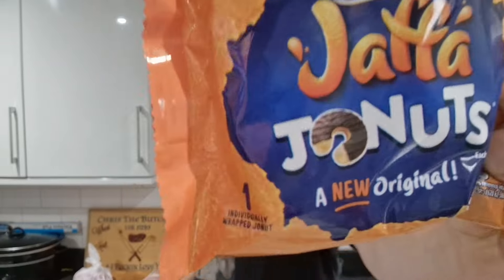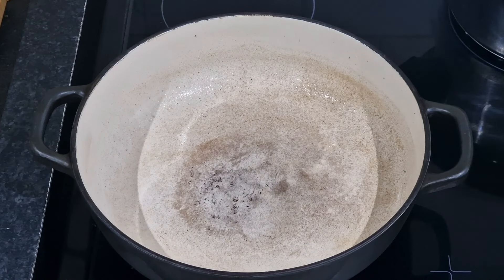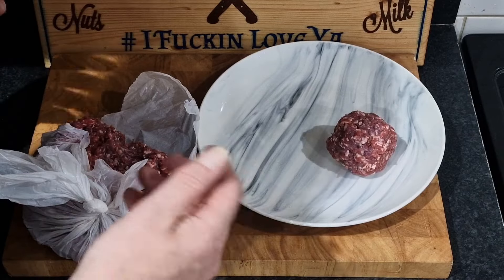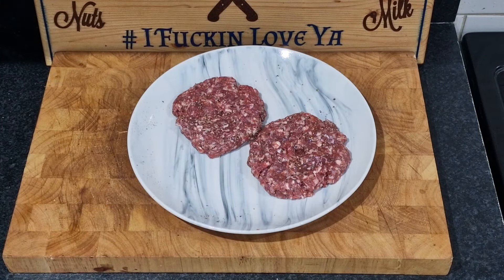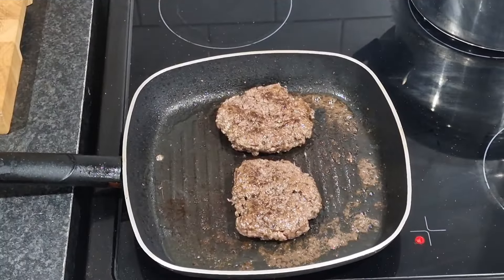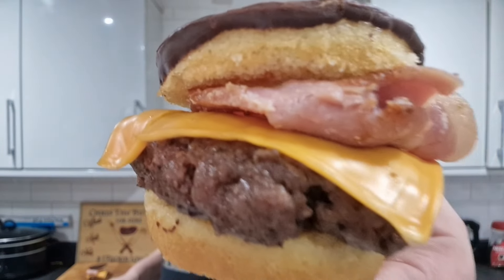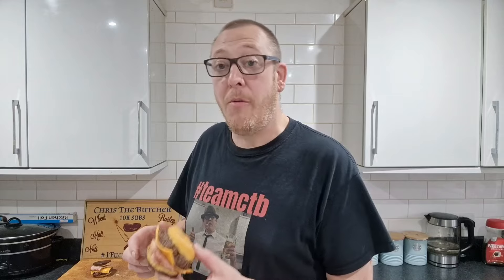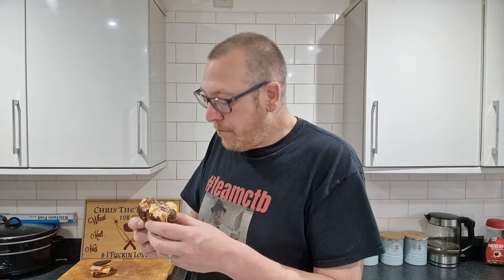McVities | Jaffa Cake | Jonut Burger - Proper Stoner Food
I had these Jaffa cake jonuts and decided to use them for the bun and stick a burger in it lol. watch the video to see how it went